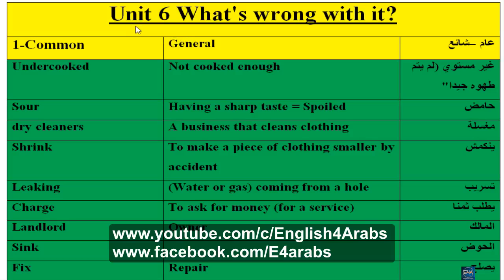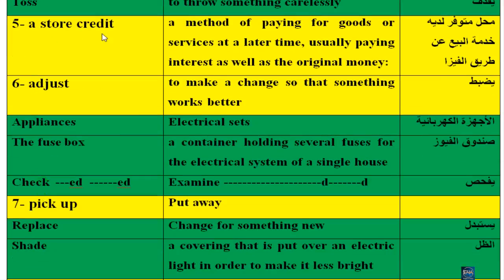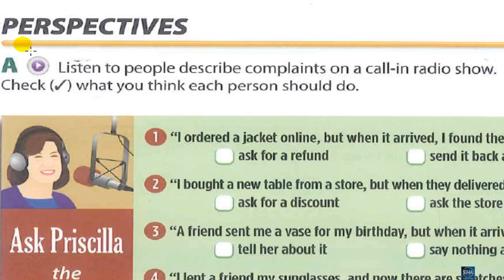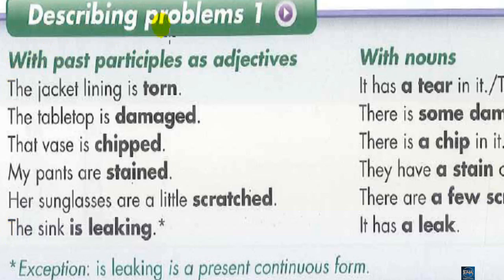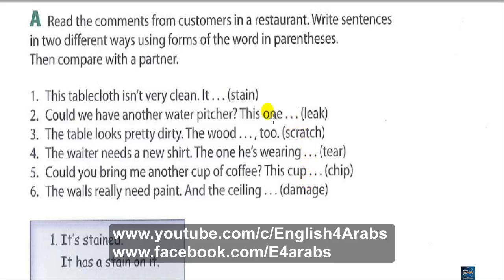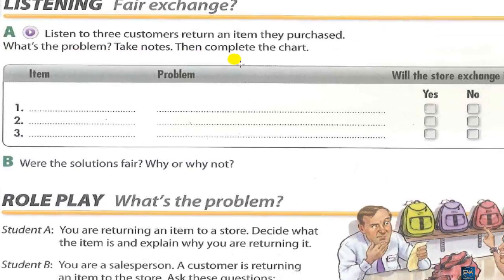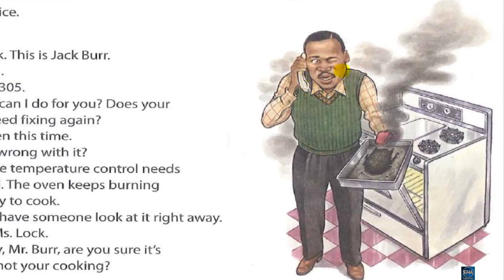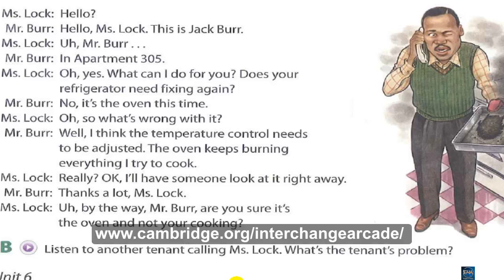كورس انجليزي - الجامعة الامريكية انترتشينج 3 الوحدة 6 Interchange 3 Unit 6 part 1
كورس انجليزي - المستوي الحادي عشر - مرحلة intermediate 2 - كتاب انترتشينج 3 Interchange 3 - unit 6- part 1  شرح كورسات انجليزي الجامعة الامريكية والمحادثة بطلاقة مجانا  شرح بالصوت والصورة والبوربوينت والرسوم المتحركة  - مجانا free English lessons علي ايدي امهر الاخصائيين والمدرسين المعتمدين دوليا لسلسلة انترتشنج العملاقة. تعلم الإنجليزية من الصفر وحتي الاحتراف حتي مستوي التوفيل والايلتس مع كورس كامل للصوتيات الامريكية . شرح كورسات انجليزي الجامعة الامريكية و المحادثة مجانا علي اي مدرسين خبرة عرب الأستاذ/ أحمد عبد الغني جاد الكريم رئيس فسم اللغة الانجليزية بالمركز الكندي الدولي واجانب مستر كيل رالفسون الامريكي بافضل الطرق التربوية الحديثة .
كورس كامل للصوتيات ولتعلم اللهجة الامريكية بالإضافة 12 مستوي بقوائم التشغيل شرح سلسلة انترتشينج العملاقة التابعة لجامعة كامبريدج فيديو علي رابط قناة English4Arabs التالي
لتحميل كتب المعاني والكلمات و الترجمة الخاصة بسلسلة انترتشينج انتروInterchange Intro  – انترشينج1Interchange 1  – انترتشينج2 Interchange 2 – انترتشينج3 interchange 3 علي الرابط التالي :
للمزيد من التدريبات والاسئلة الشيقة في صورة العاب بعد كل وحدة ادخل علي رابط جامعة كامبريدج
   أنشر رابط القناة  لكل اصدقائك ليجعله الله في ميزان حسناتك كصدقة نشر علم وعمل خيري ومحاربة الجهل. لن يستغرق الامر اكثر من ثانية فقط  انسخ عنوان القناة وارسله لكل اصدقائك . وجزاكم الله جميعا خير .

كورس انجليزي شرح كورسات الجامعة الامريكية مجانا مع سلسلة كتاب انترتشينج العملاقة حيث يمكن تعيم اللغة الإنجليزية في أربعة أشهر فقط : يمكن للدارس ان يدرس وحدة كل يومان مما يتيح له مذاكرة سلسلة الإنترتشينج كاملة  و تعلم 12 مستوي في خلال اربعة اشهر. قناة مجانية 100% . English4Arabs is a charitable channel for teaching English courses for free .